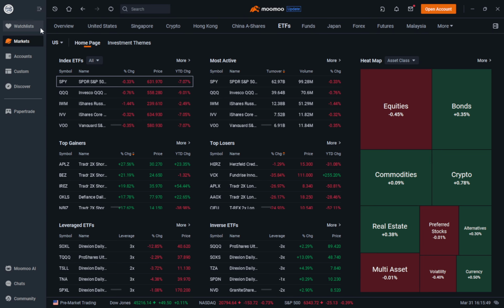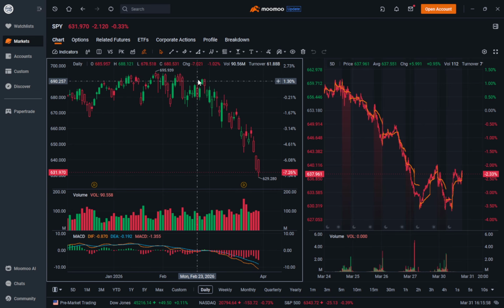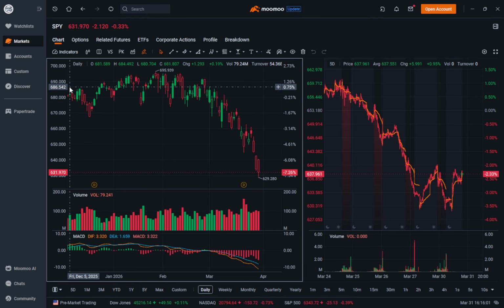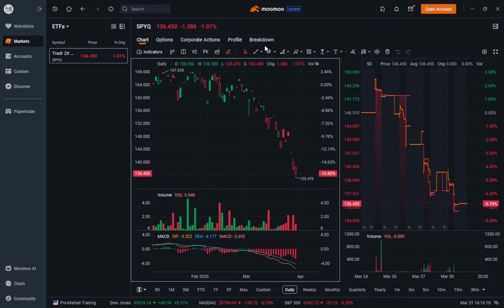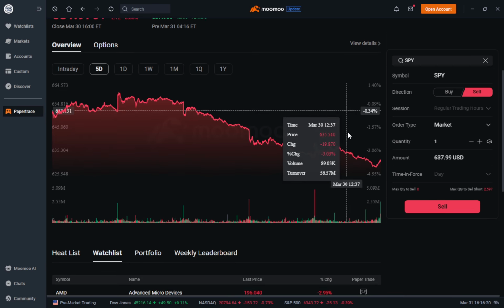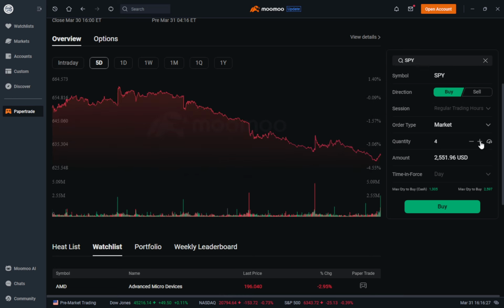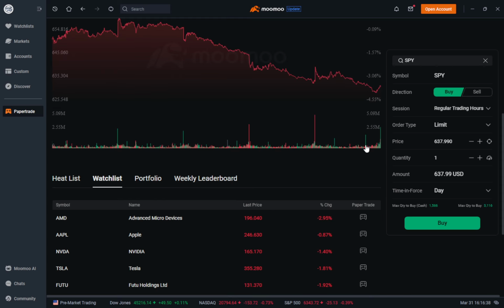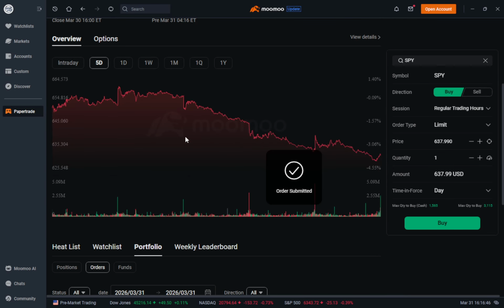How to Buy Moomoo ETF [2026 Full Guide]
How to Buy Moomoo ETF

In this video, we show you exactly how to buy Moomoo ETF assets to diversify your portfolio across various sectors, commodities, or indices. We explore the process of using the platform's search and discovery tools to locate specific exchange-traded funds and the necessary steps to configure your order parameters within the trading terminal.

Understanding how to navigate the ETF marketplace is essential for building a balanced investment strategy that mitigates individual stock risk. We discuss the importance of utilizing the analytical dashboard to review expense ratios, underlying holdings, and historical performance data, ensuring we select the right fund to match our long-term financial goals and risk tolerance.

Technical Specs:
Software: Moomoo; Feature: ETF Trading & Market Analysis